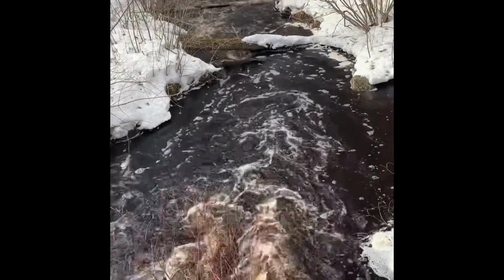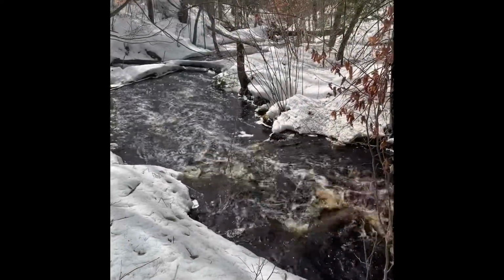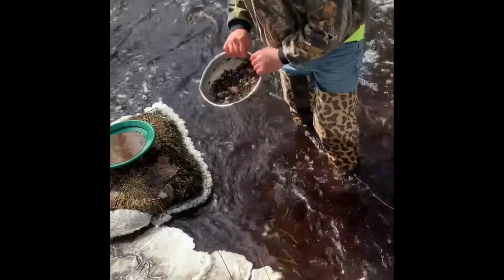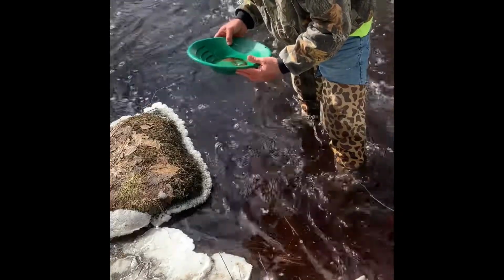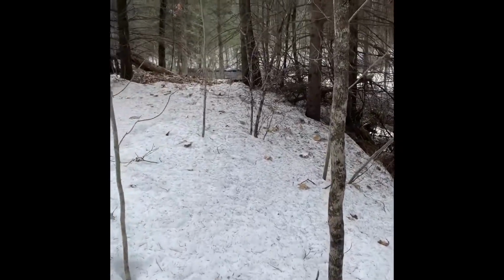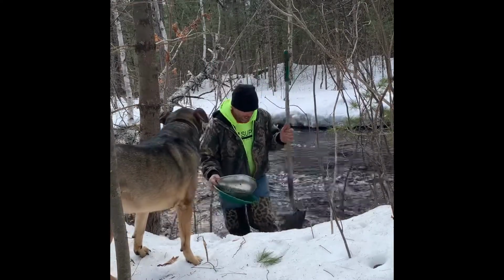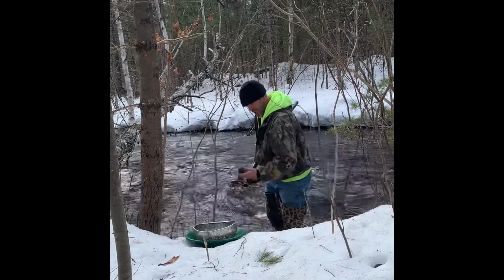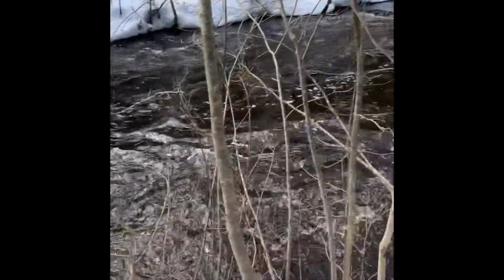A new prospecting spot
Visit Toms Gold Dirt for great deals on gold laden paydirt , coins and more!